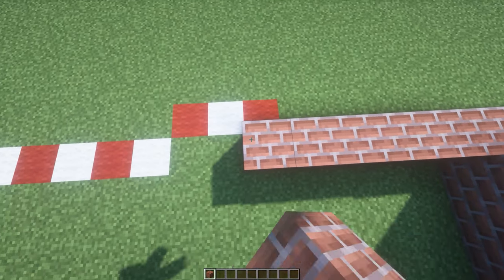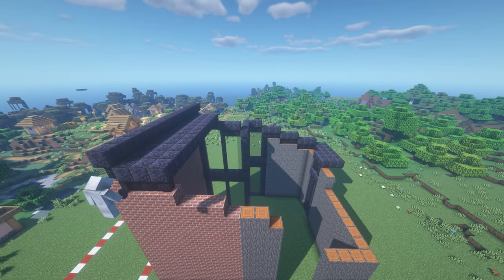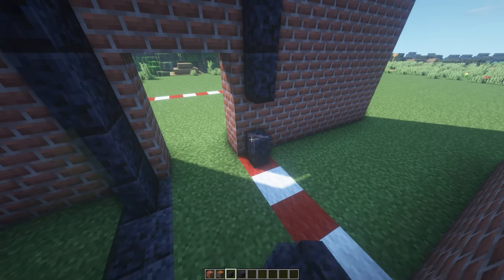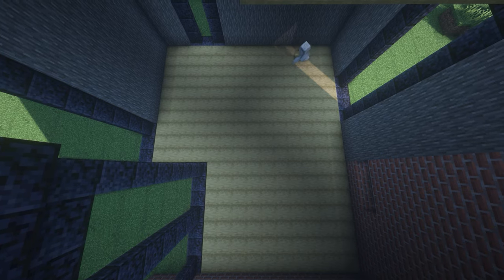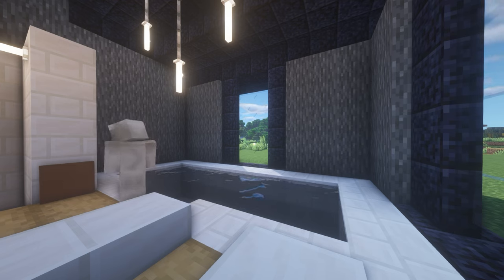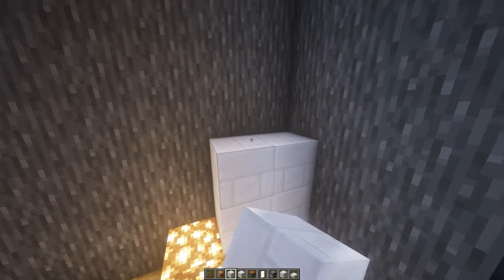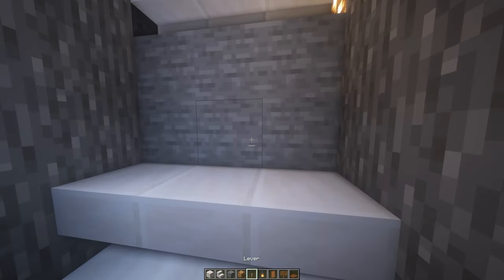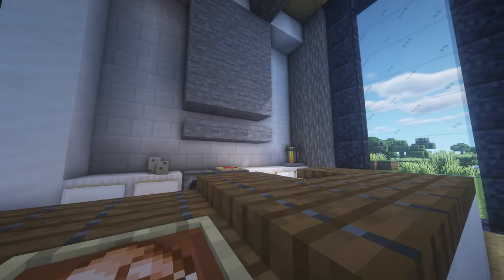LOFT in a former factory building | Minecraft tutorial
Let's renovate the old factory building

=-=-=-=-=-= 🌳 Client 🏠 =-=-=-=-=-=
🔹 Minecraft Version - Java Editions PC 1.16.5
🔹 Shaderpacks - BSL Shader
🔹 Faithful 1.16.5
=-=-=-=-=-= 🎵 Music 🎵 =-=-=-=-=-=

Yandex neuromusic - calm

=-=-=-=-=-= Timecodes =-=-=-=-=-=

00:00 Intro
00:11 Materials
00:18 Size
00:22 First wall
00:42 Second wall
01:12 Third wall
01:30 Fourth wall
01:49 Window construction
02:36 Second floor walls
03:28 Roof
07:04 Glass in the windows
07:59 Wall of the second building
08:42 Passage between buildings
09:39 Roof of the second building
10:58 Second wall of the second building
11:10 Third wall of the second building
12:01 Fourth wall of the second building
13:00 Flooring
14:56 Factory opening
15:43 The second life of the old building
14:56 Pool
18:40 Guestroom
21:42 Kitchen
23:52 Staircase
26:56 Bathroom
28:00 Master bedroom
29:34 Balcony
30:26 Overview
32:22 Outro